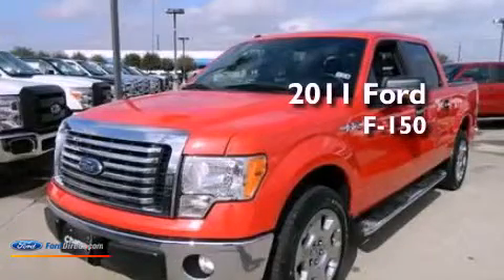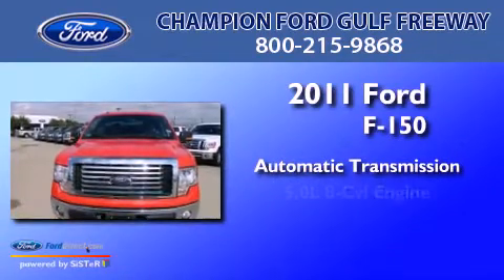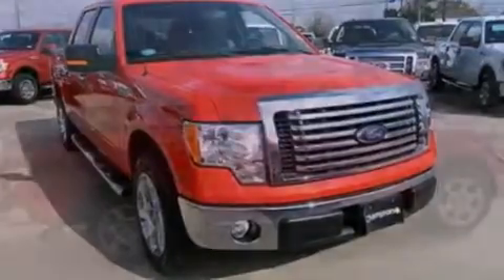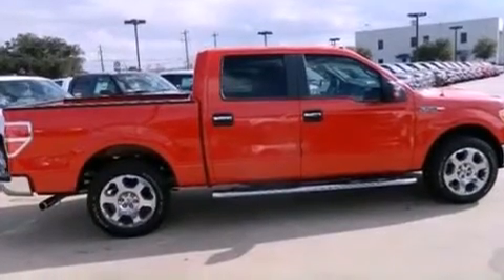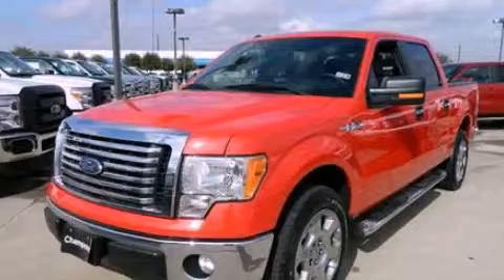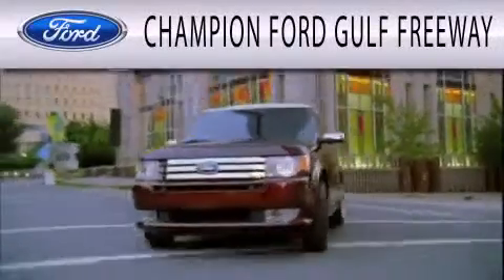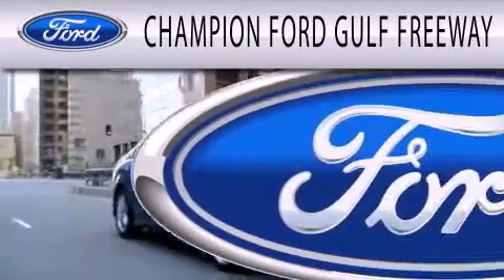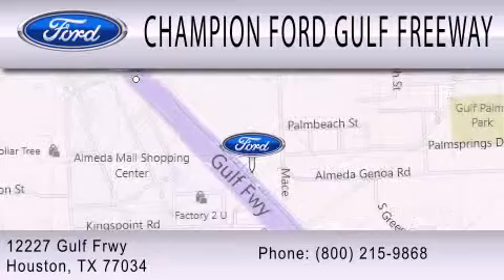2011 Ford F-150 Houston TX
Year : 2011
 Make : Ford
 Model : F-150
 Engine : 5.0L V8 32V MPFI DOHC FLEXIBLE FUEL
 Trans . : 6-SPEED AUTOMATIC
 Exterior : RACE RED
 Miles : 10
 Interior : STEEL GRAY
 Stock : BFA05990